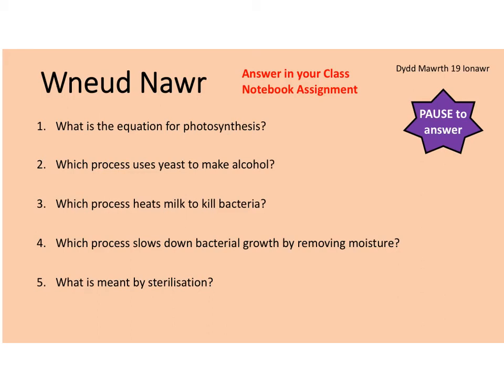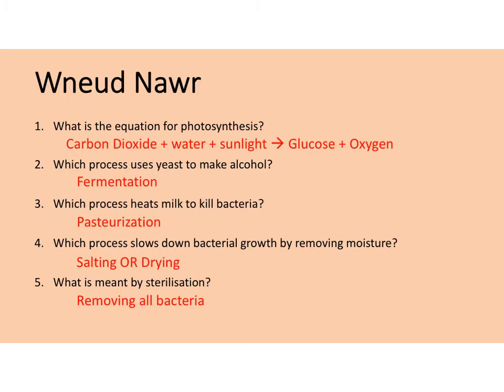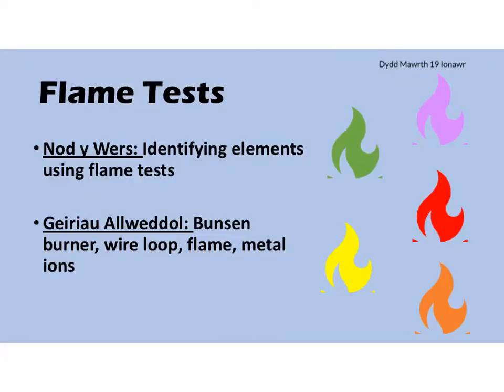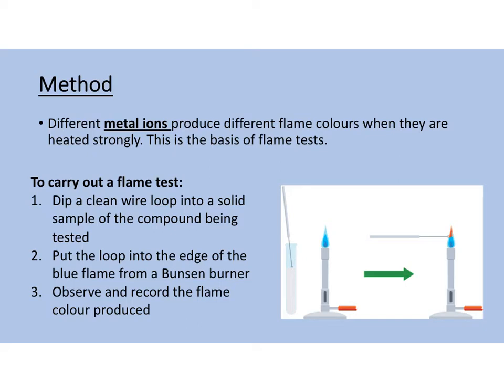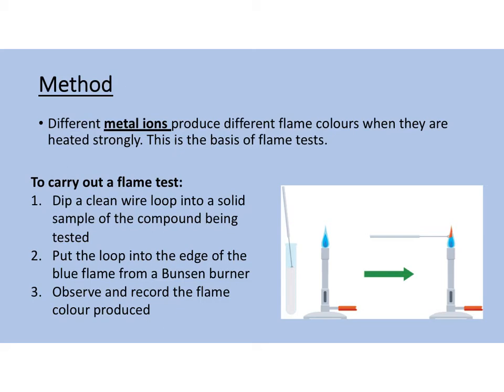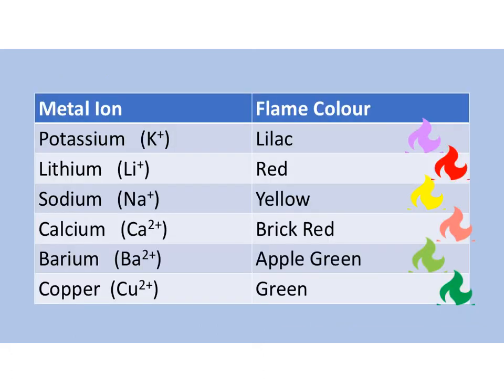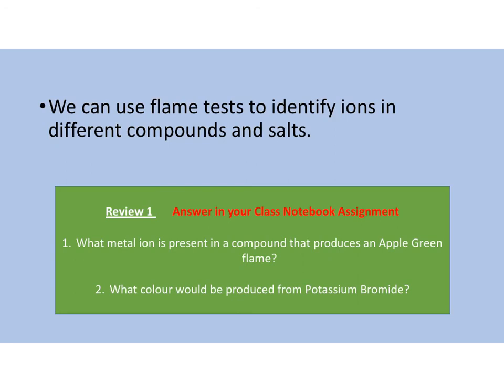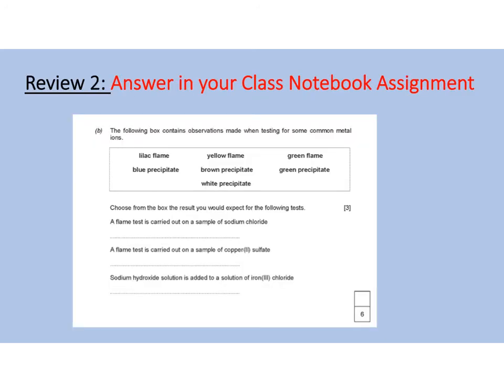flame tests 11Y (Miss Farr)